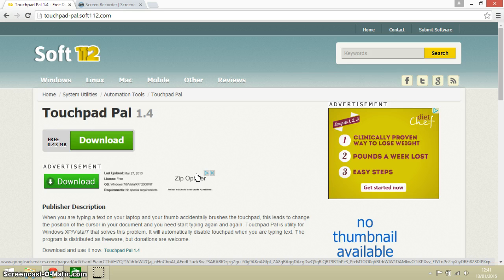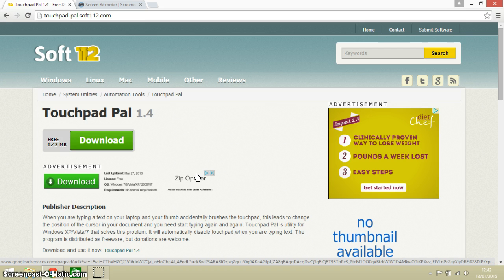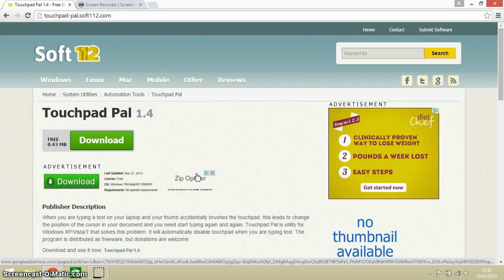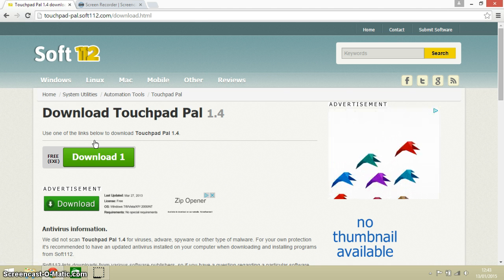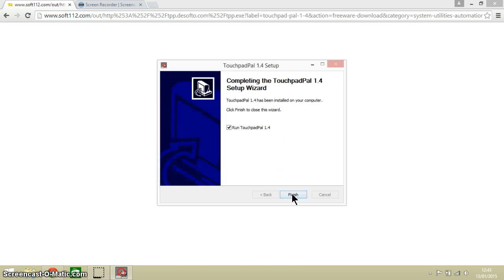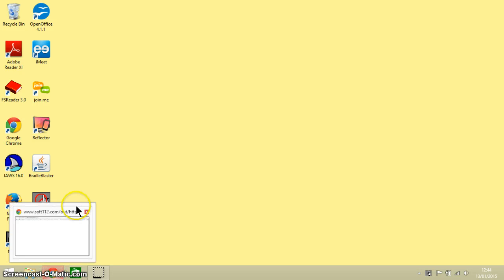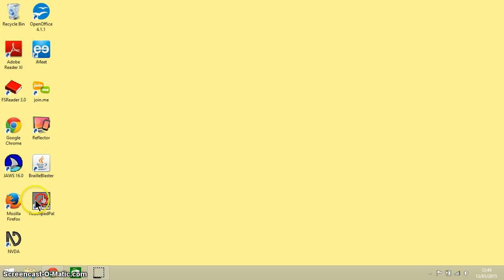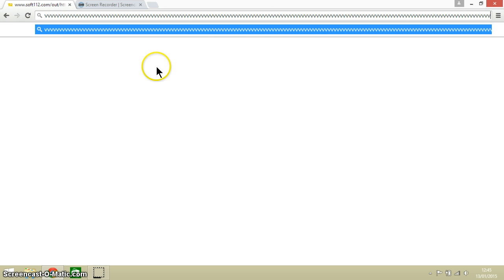Touchpad Pal- Stop Your Cursor From Jumping Around the Screen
In this video I want to demonstrate how to DL & I a free and tiny piece of software called Touchpad Pal. It works on Windows machines only.

TpP stops the touchpad on your laptop from working when you are typing. This hopefully solves that age old problem of the cursor suddenly moving around the page when we are trying to type.

This is annoying enough if you quickly recognise that the cursor has moved because you can see it in a different position on the page. If you have a visual impairment, it is much more difficult because of the time that it might take you to realise that the cursor has moved and of the time taken to re position the cursor!

Like anything to do with computers, there are many different ways to do the same thing. Some laptops have keys on the keyboard that enable you to switch the touchpad off and on. On other laptops you can adjust the software in order to disable the touchpad.

Touchpad blocker works in the background and disables itself after a key on the keyboard is pressed. There is a shortcut on the desktop and it can be turned on and off with a keyboard shortcut.

Importantly, the software seems safe. Since I have DL it nothing horrible has happened to my machine.

So, lets have a look